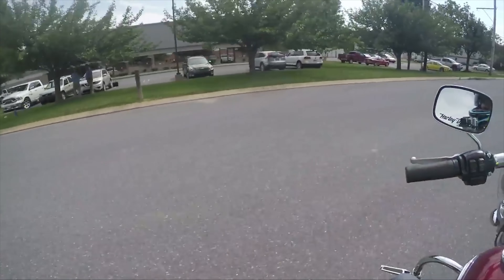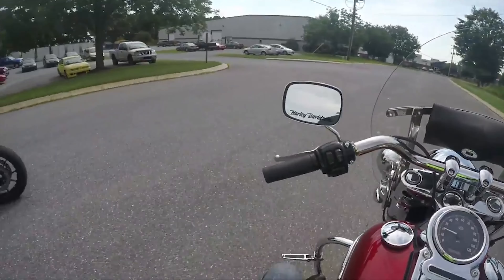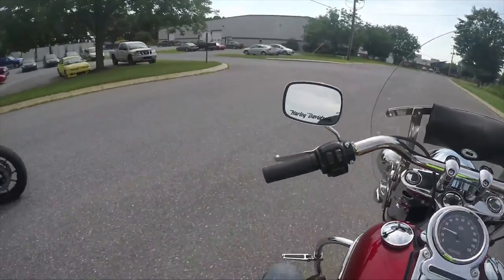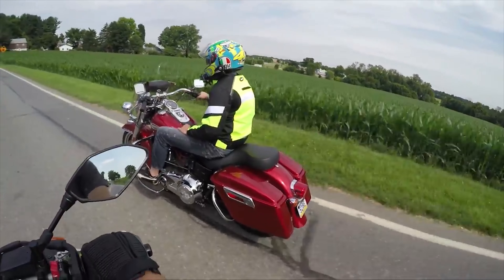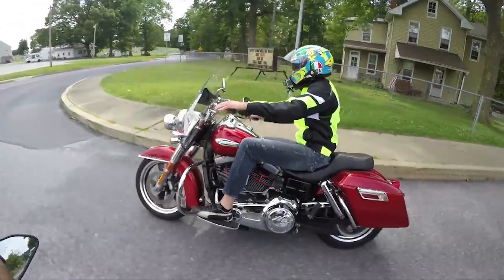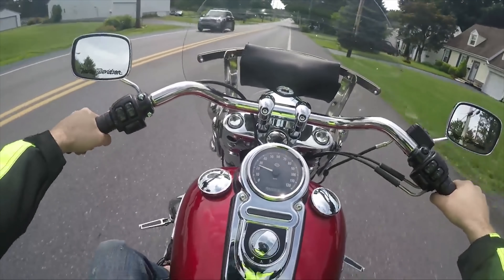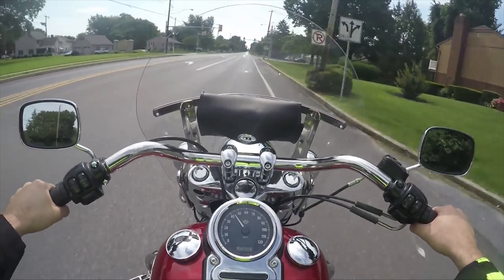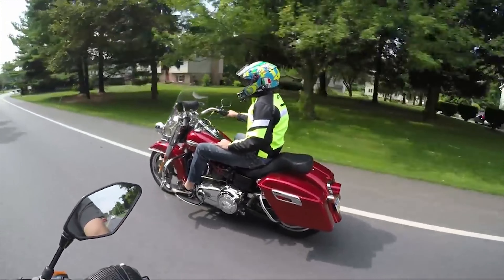The Baby Roadking